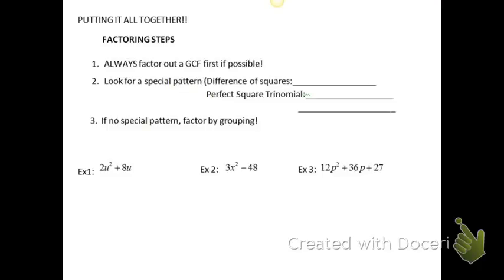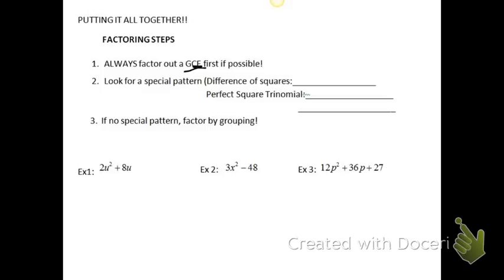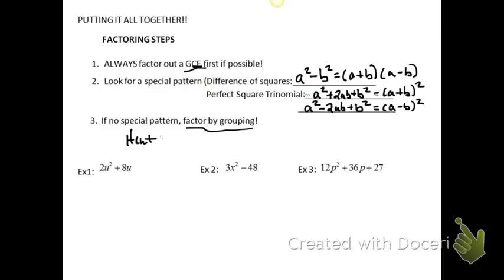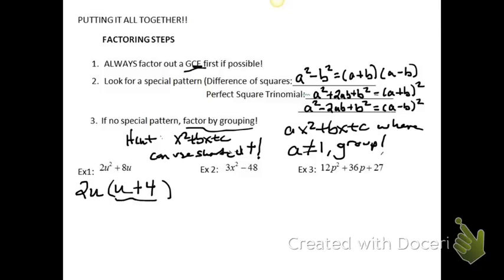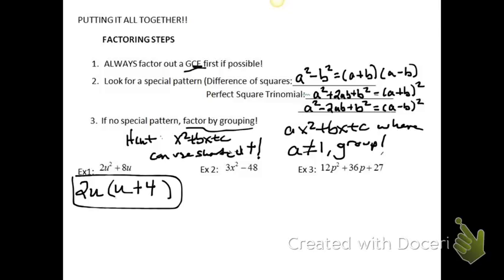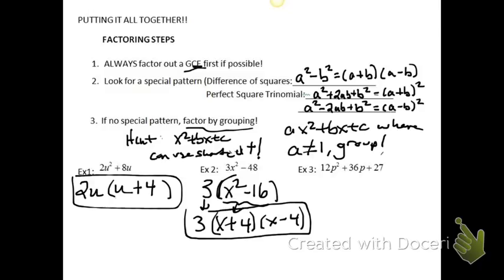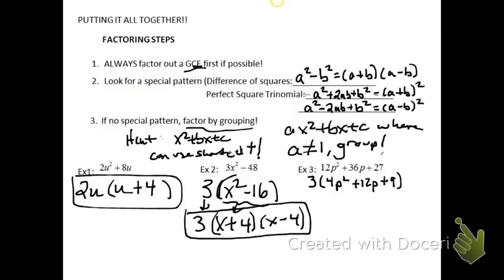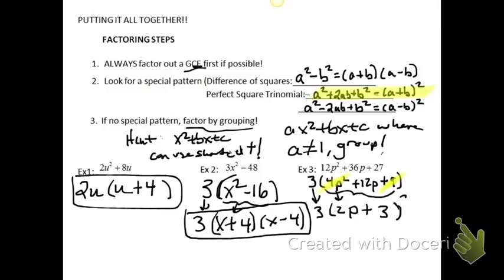factoring: putting it all together